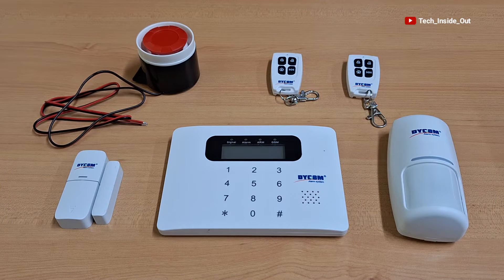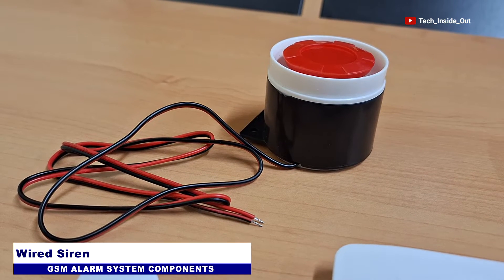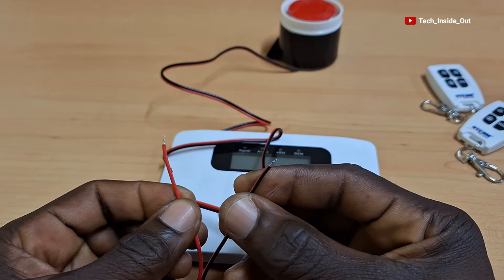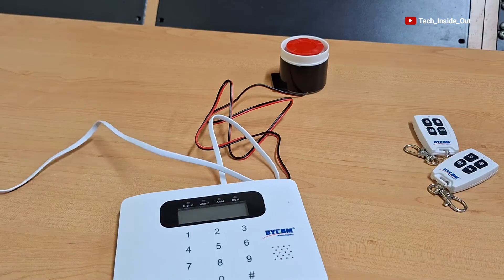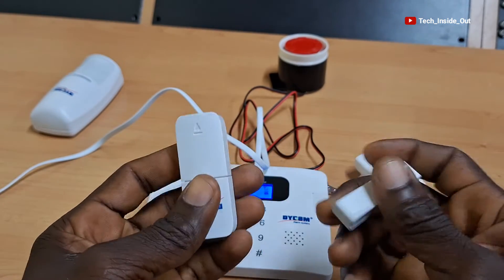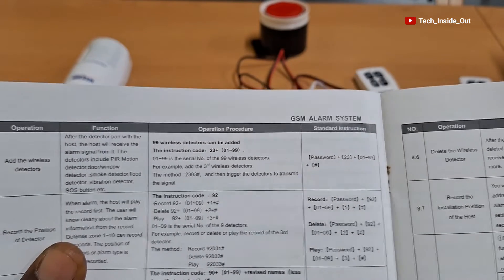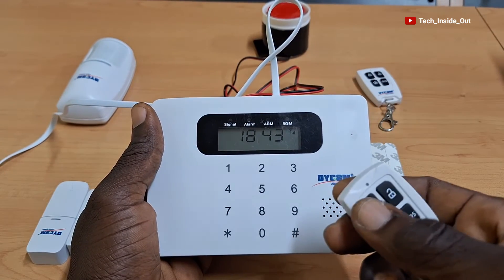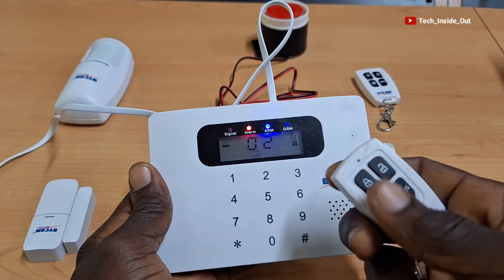How to setup a GSM intruder alarm system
The various components that are connected together to setup a GSM Alarm system.
How to wire the wired components of the GSM alarm system.
How to link wireless sensors and remote controllers to the GSM Alarm system.
How to arm the GSM alarm system.